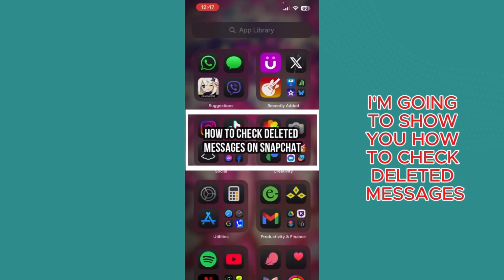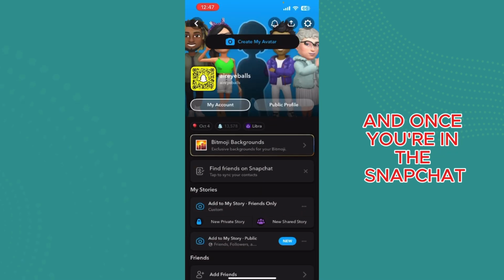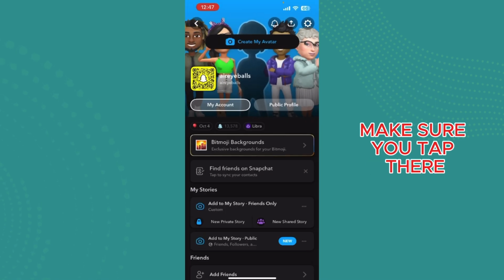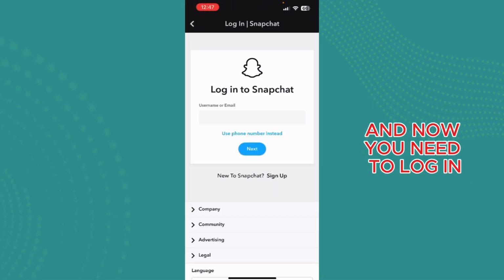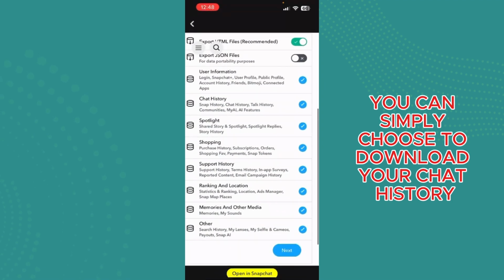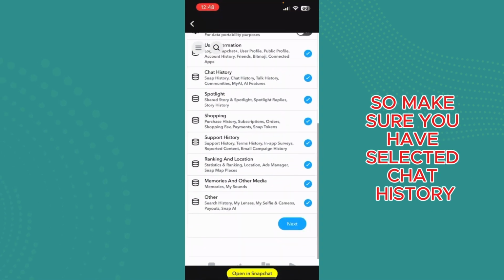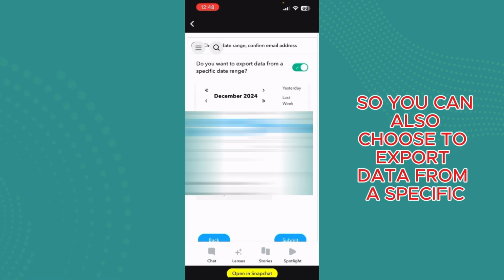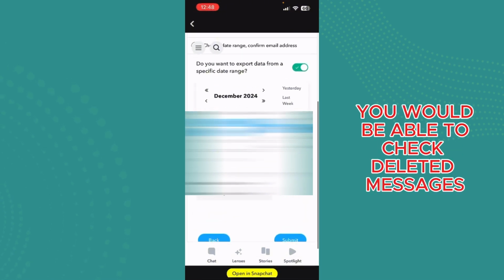How To Check Deleted Messages On Snapchat (Full Tutorial)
This video walks you through the step by step process of how to see deleted messages on snapchat. Watch the video till the end and learn the steps in detail.